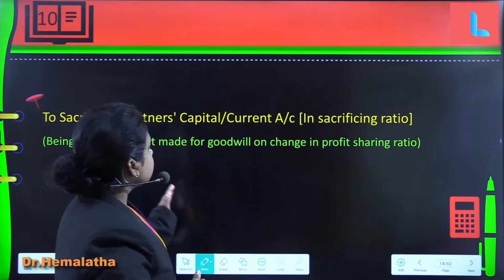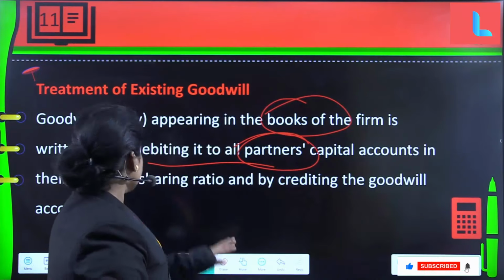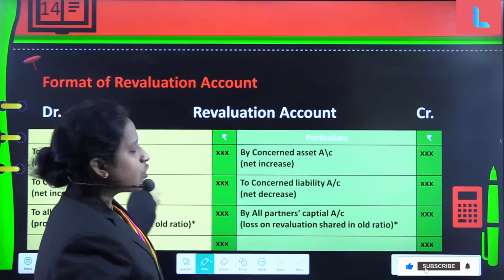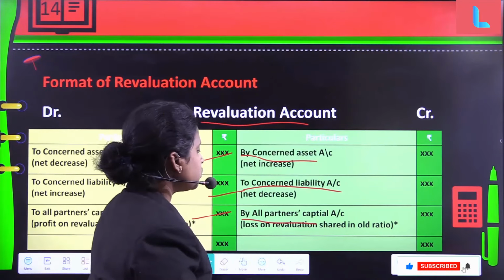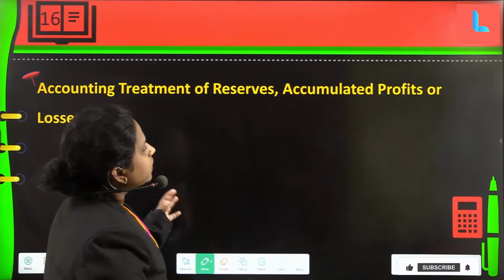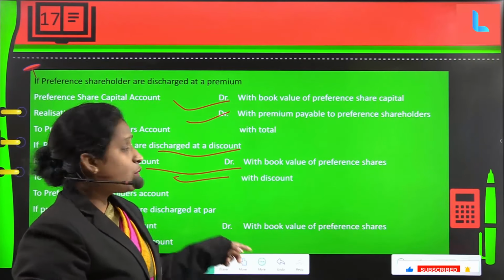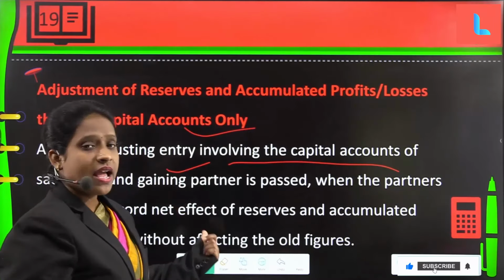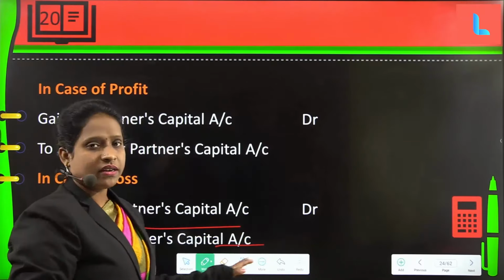Nonprofit Organization and Partnership Accounts | Accountancy | PUC 2 | Thelearnyn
In this video, you'll learn about Chapter 2 - Part-2, Nonprofit Organization and Partnership Accounts - class 12, KSEEB, PUC 2.